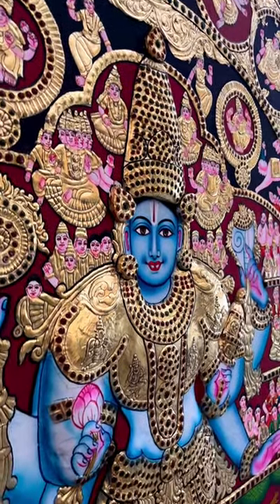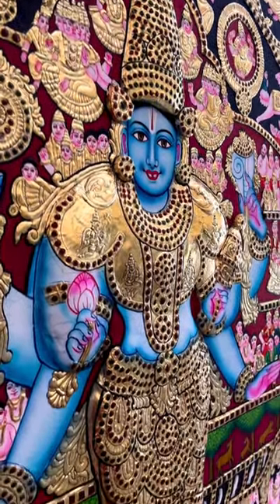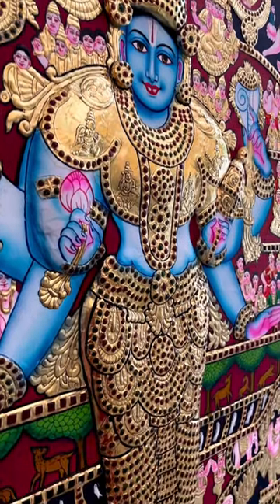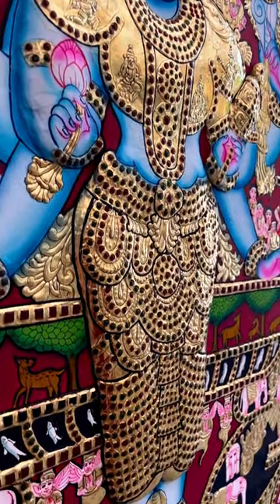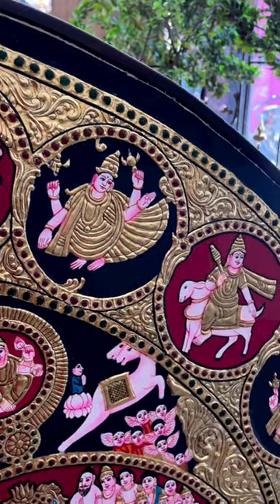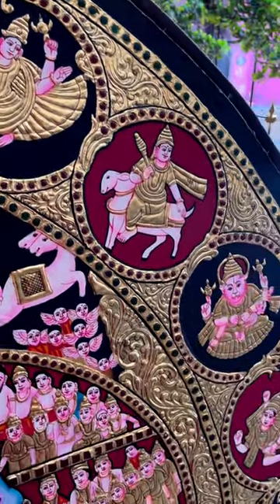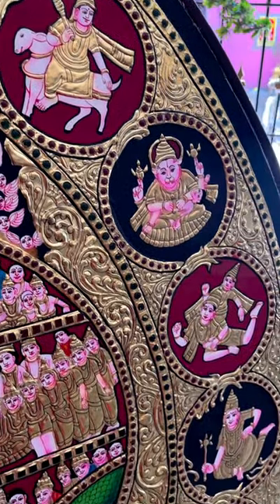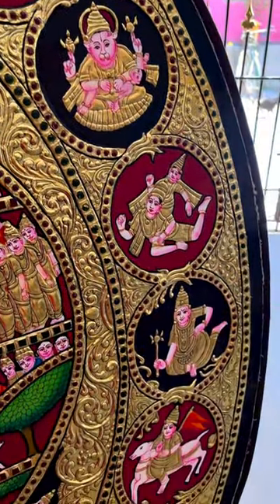Vishwaroopam tanjore painting made with 22k gold leaf ph 9840092435